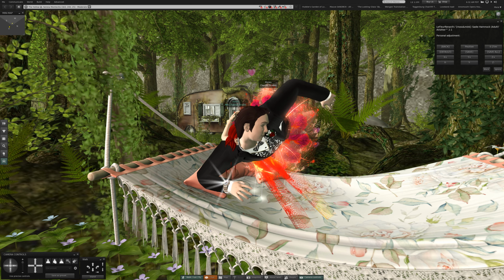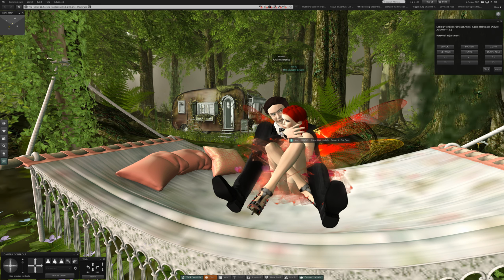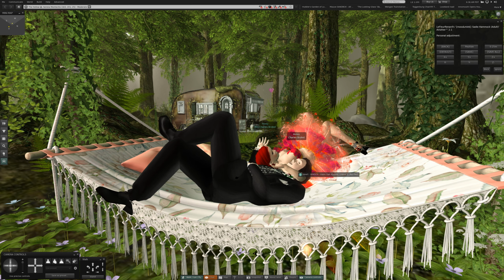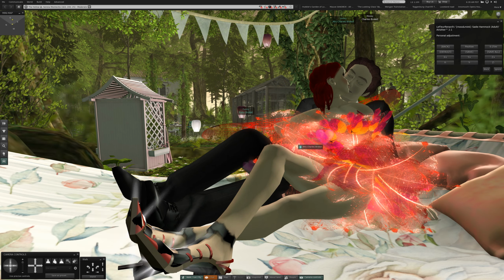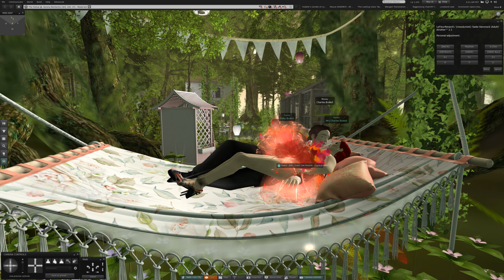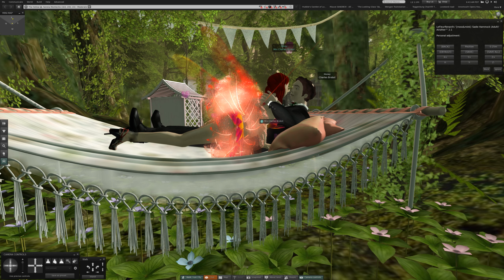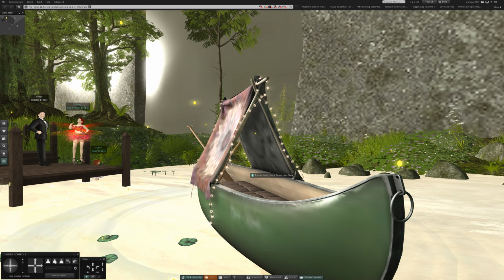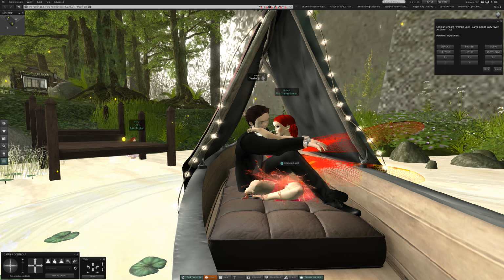2 Easter Sundae at the Hollow in Second Life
January 1 2021 I downloaded

September 19 2020 I downloaded